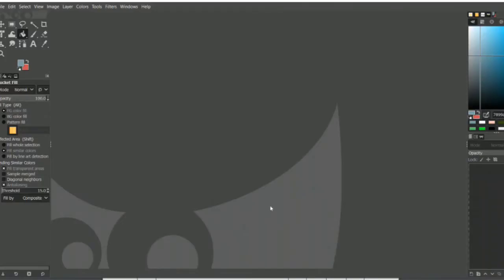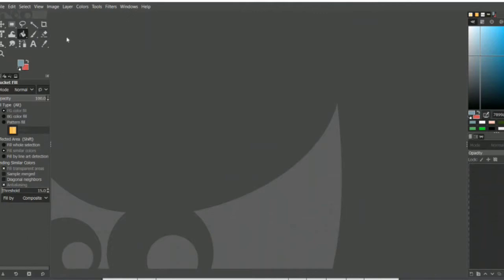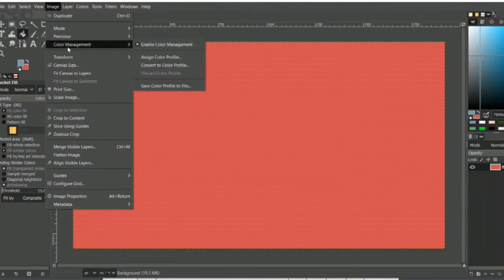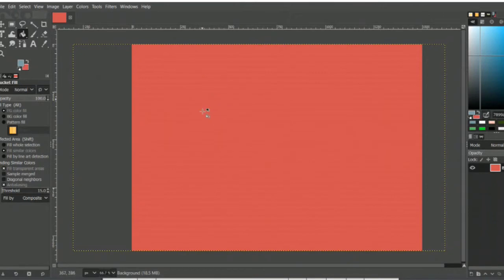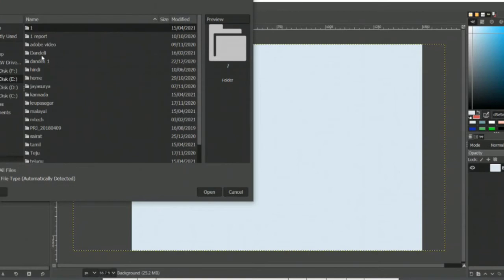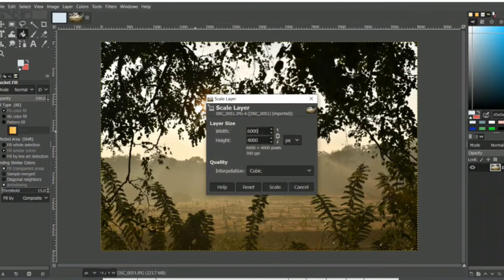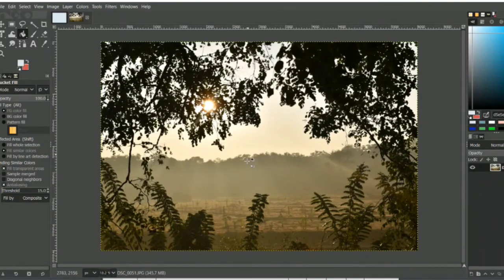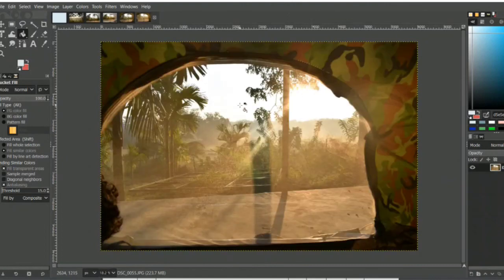How to set canvas on workspace in gimp | How to import image in gimp | gimp software tutorial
The Free & Open Source Image Editor

This is the official website of the GNU Image Manipulation Program (GIMP).

GIMP is a cross-platform image editor available for GNU/Linux, OS X, Windows, and more operating systems. It is free software, you can change its source code and distribute your changes.

Whether you are a graphic designer, photographer, illustrator, or scientist, GIMP provides you with sophisticated tools to get your job done. You can further enhance your productivity with GIMP thanks to many customization options and 3rd party plugins

Welcome to SouravKrupa Media📽

We support unexposed talent by posting videos of their immense skills.

We have been making people knowledgeable with our videos alongside entertaining them continuously.